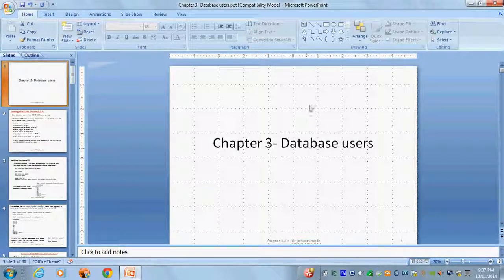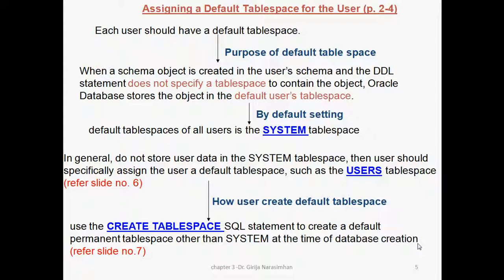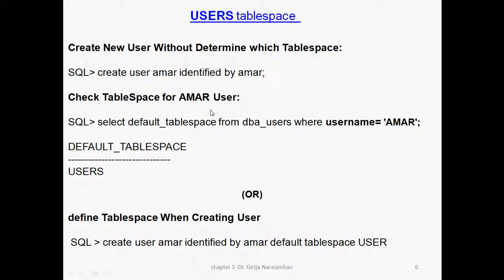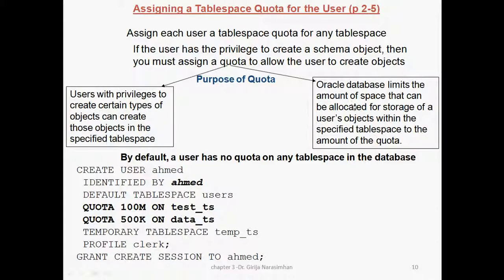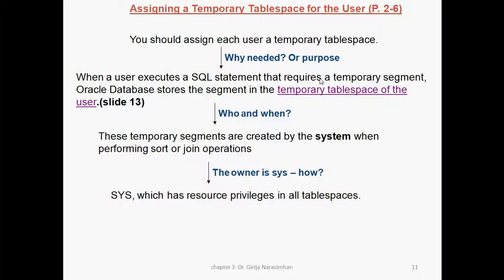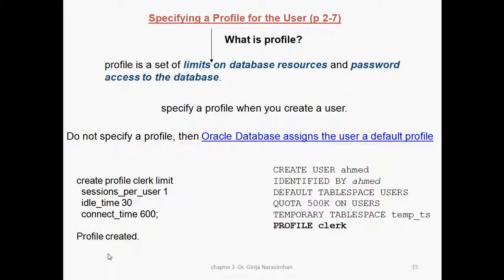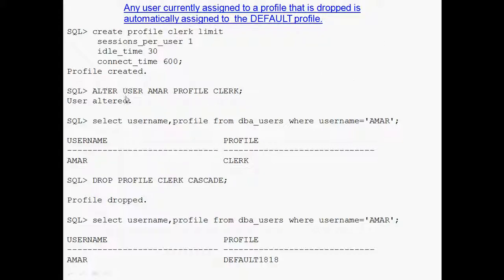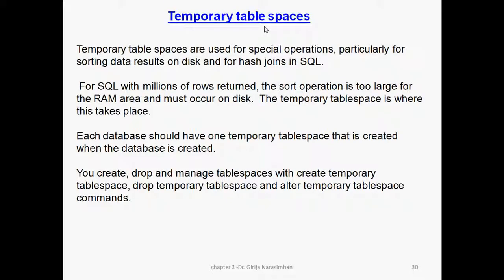create user dbase management security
create user, identified by, default parmanent tablespace, temporary table space, quota, profile, dba_users,dba_ts_quota,dba_profile, USERS, TEMP, DEFAULT, SYSTEM TABLESPACE,sql, oracle 11g
, database management security,
security database